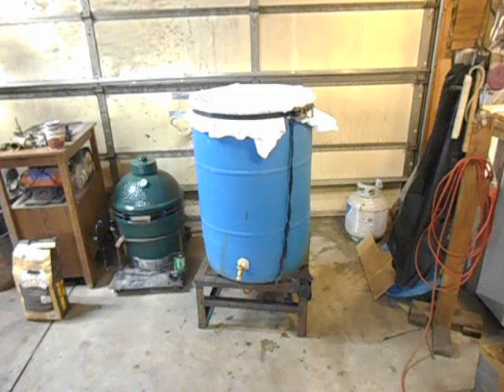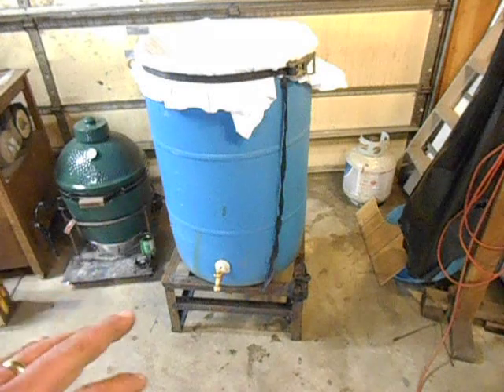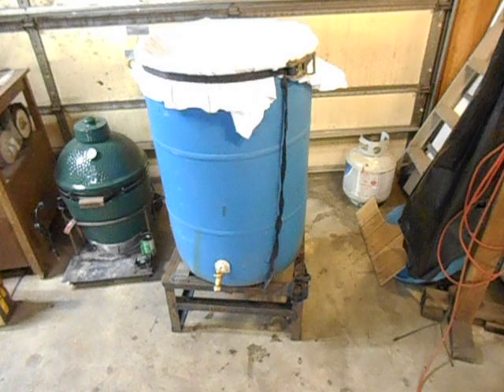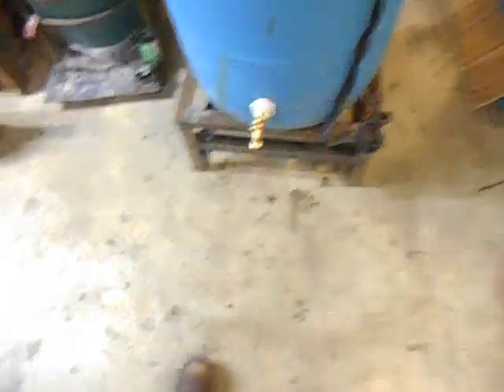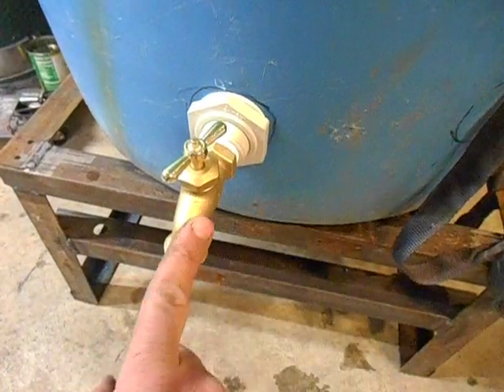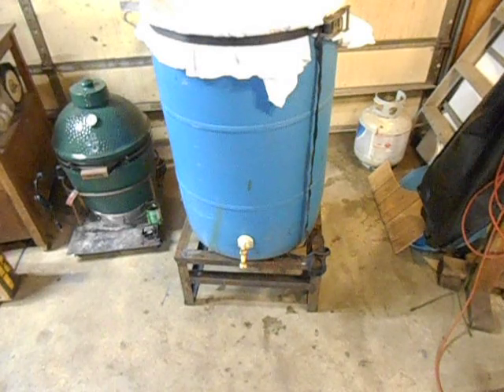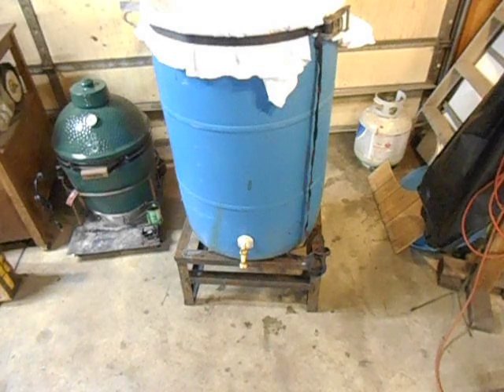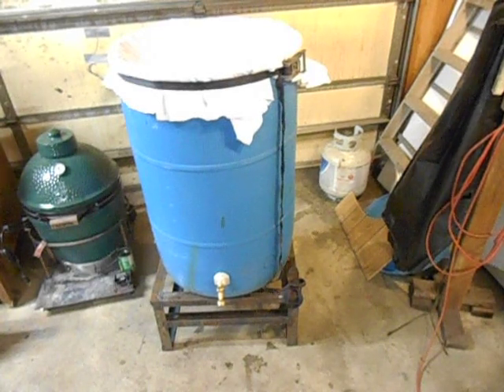waste oil simple filter system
Description of my setup for filtering and settling waste motor oil and transmission fluid for use in my foundry and scrapping furnace